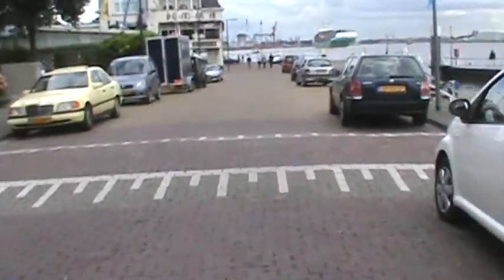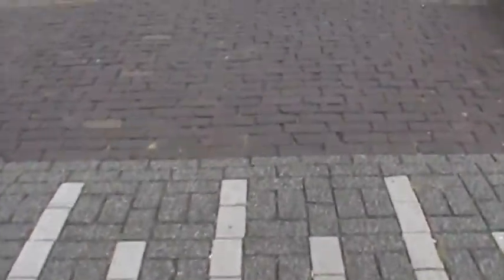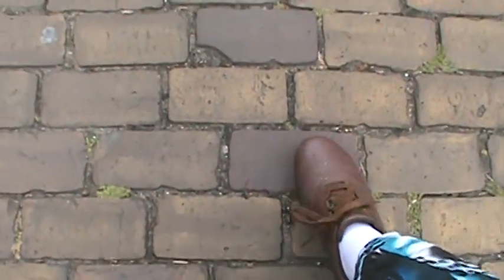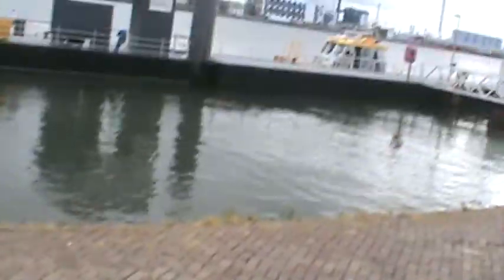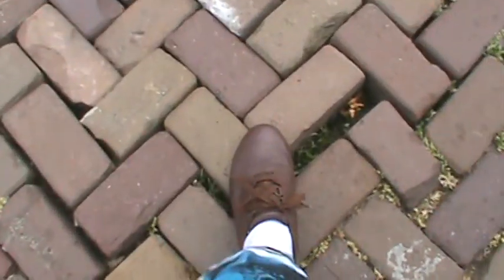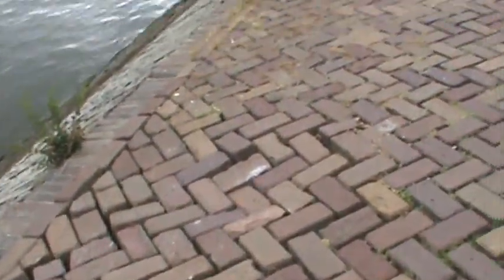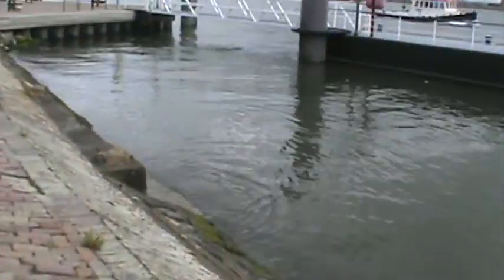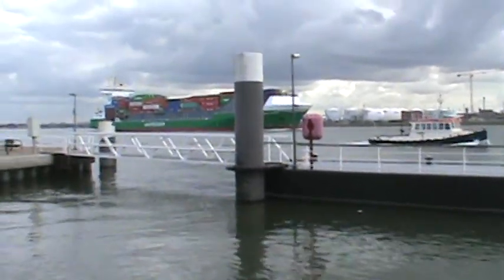Nancy Today: Holland 32 Brick roadwork ASMR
The pros and cons of brick roads...the bricks may rise up and trip you, but they are replaceable without replacing the whole road!